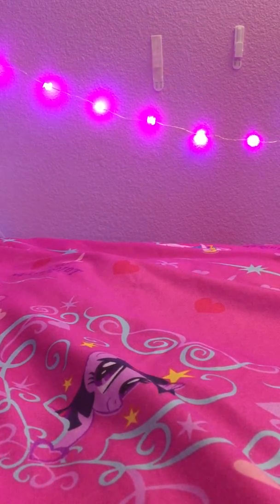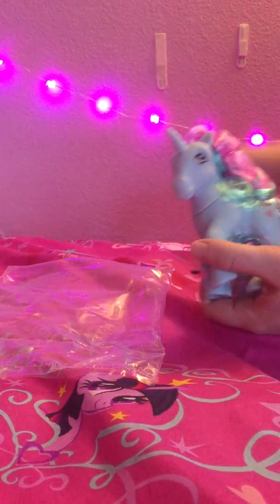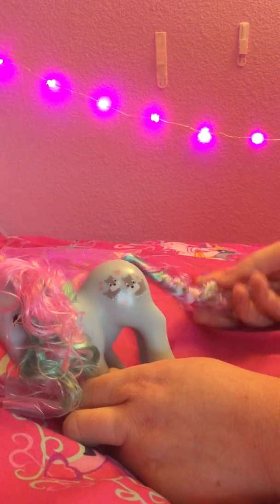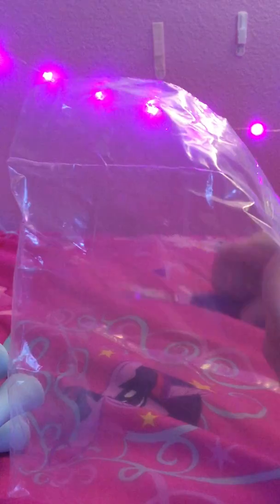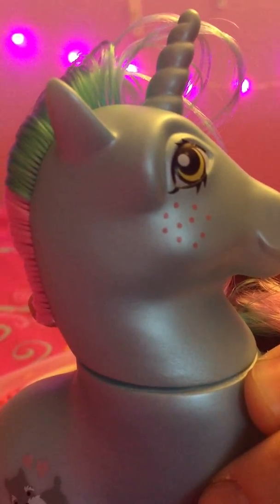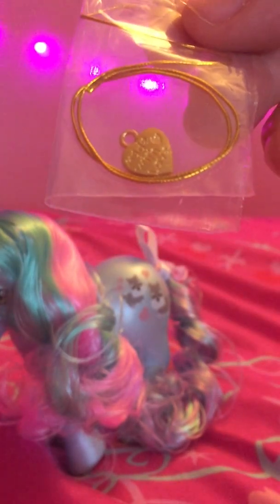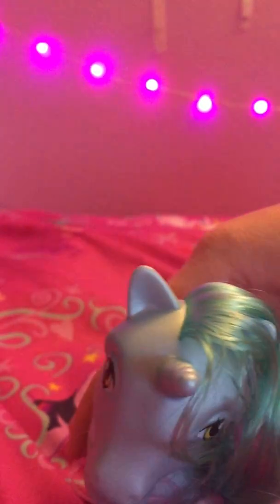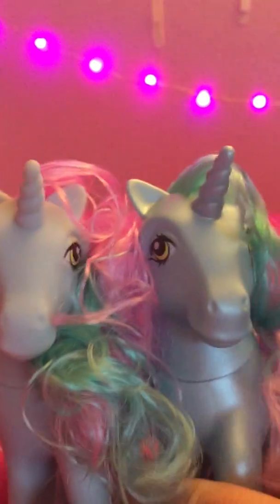Ponyguru's Puppy Love Review!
My first video! It's a bit backlit and blurry, but I hope you will enjoy my review of the High Quality G1 Custom ponies, Puppy Love Matte and Pearly! These two and other custom-designed G1 ponies are for sale

I'm not a paid advertiser for the HCG1C group! But I do love their ponies, so I wanted to give a review, and help raise awareness of this project!

Here's the final picture I got of the charms on their horns

Happy collecting!